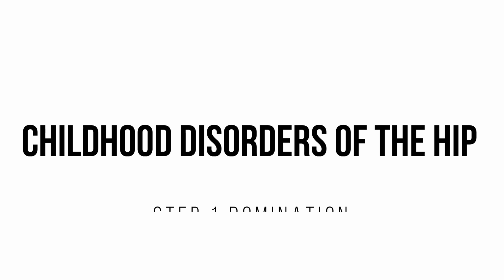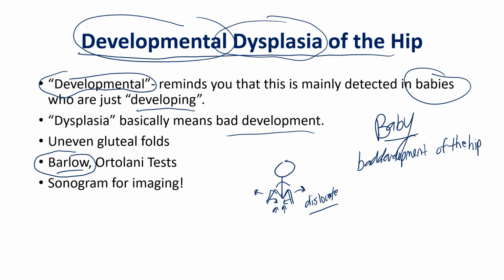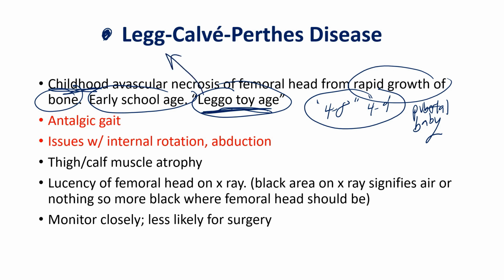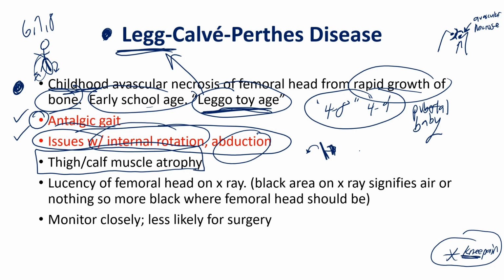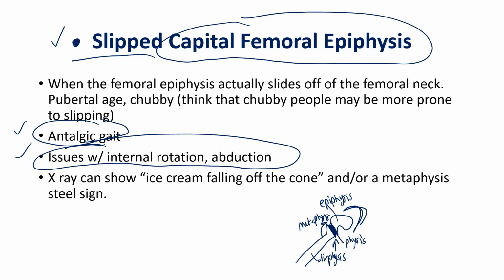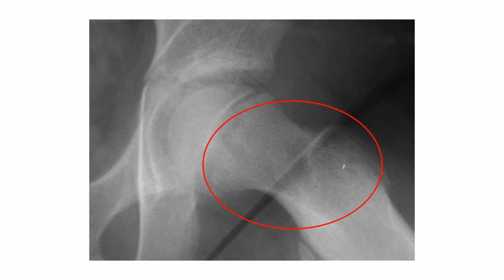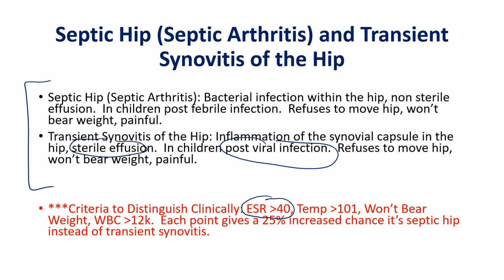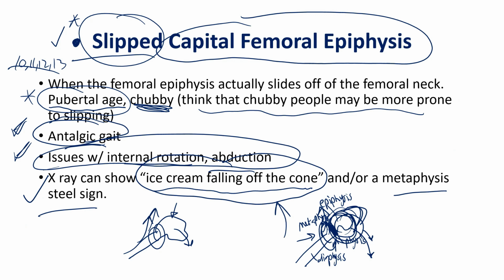Childhood Disorders of the Hip Made Super Easy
Awesome video on Childhood Disorders of the Hip focusing on Developmental Dysplasia of the Hip, Legg-Calvé-Perthes Disease, Slipped Capital Femoral Epiphysis, Septic Hip (Septic Arthritis), and Transient Synovitis of the Hip.  I give mnemonics and tricks throughout the video to remember the distinguishing characteristics of each.